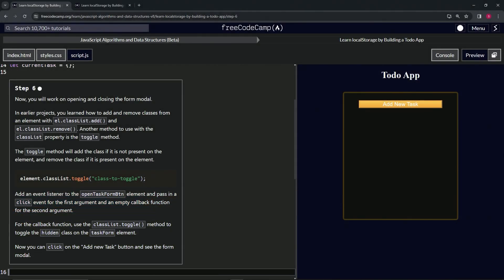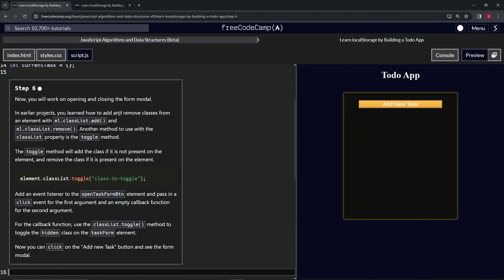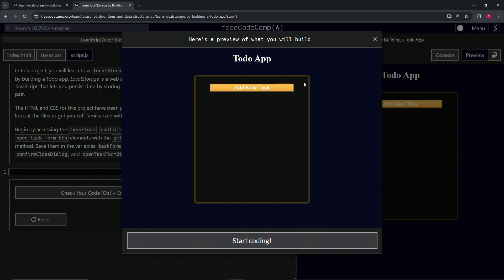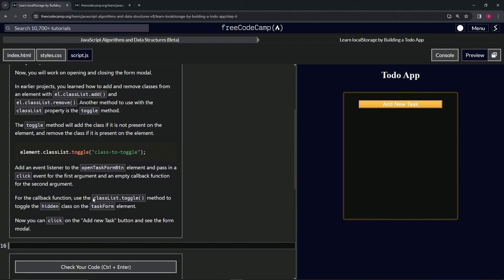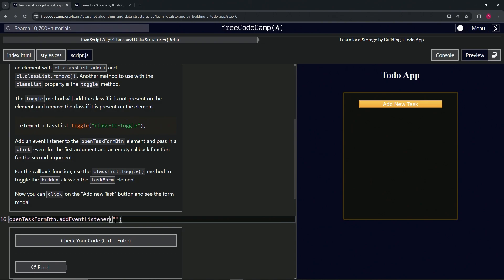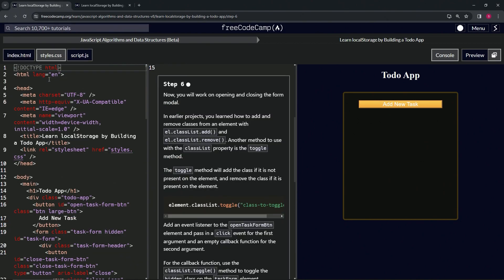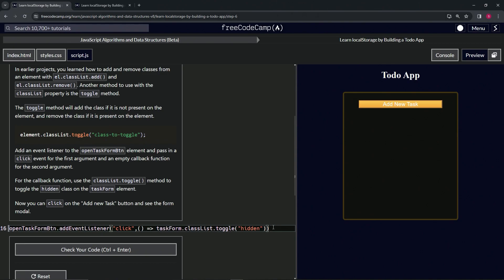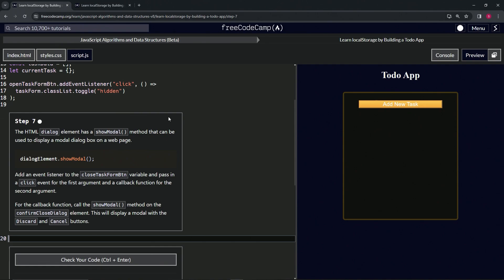Learn localStorage by Building a Todo App: Step 6 | freeCodeCamp | JavaScript | (Beta)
🌟 "Interactivity Unleashed: Toggling Task Form Visibility in Your Todo App" 🌟

🔍 Embarking on Step 6 of our Todo app development journey, we delve into enhancing the app's interactivity by mastering the art and science of modal visibility. This tutorial focuses on the dynamic opening and closing of the form modal, a critical feature for adding new tasks seamlessly. Leveraging your foundational knowledge from earlier projects, you will employ the `classList.toggle()` method, a powerful tool for managing CSS classes dynamically.

By attaching an event listener to the `openTaskFormBtn` element and initiating a click event, you set the stage for an interactive feature that significantly improves user experience. The callback function, utilizing `element.classList.toggle("class-to-toggle")`, will adeptly manage the visibility of the `taskForm` element. This strategic application of the toggle method enables the form modal to appear when the "Add new Task" button is clicked, showcasing a fluid and responsive design approach.

📌 Enhancing User Experience with Modal Interactions:

Implementing the toggle functionality for the task form modal not only streamlines the task addition process but also emphasizes the importance of intuitive user interfaces. This interactive element invites users to engage directly with your app, making task management a more accessible and visually appealing experience.

📊 Leveraging Advanced CSS Manipulation:

This step illustrates the effectiveness of advanced CSS manipulation techniques in creating dynamic web applications. The `classList.toggle()` method serves as a testament to the versatility and power of JavaScript in enhancing the structural and stylistic aspects of web elements, fostering a more interactive and engaging user environment.

✏️ JavaScript: Bridging Functionality and Aesthetics:

Through the practical application of JavaScript to control element visibility, this phase of the project highlights JavaScript's role in bridging functionality and aesthetics. It showcases how a single line of JavaScript can transform the user's interaction with your application, making it more dynamic and responsive to user inputs.

📘 Advancing Towards a Feature-Rich Todo App:

As you incorporate the form modal's toggle functionality, you're not just adding a feature; you're enhancing the foundation of your Todo app with a focus on user-centered design. This tutorial marks a significant step forward in your journey, pushing you to explore and implement features that elevate the overall user experience.

🌍 Sharing Your Progress and Challenges:

As you navigate through the intricacies of modal toggling, share your achievements and any challenges you encounter with the broader developer community. Engaging with peers on platforms like FreeCodeCamp can offer insights, encouragement, and solutions, enriching your development experience.

📈 Showcasing Interactivity in Web Development:

Successfully implementing the toggle feature for your task form modal is a milestone worth celebrating. It not only demonstrates your ability to create interactive web components but also enhances your portfolio, showcasing your skills in developing user-friendly, dynamic web applications.

Embrace this step as a significant achievement in your Todo app project, and anticipate the next challenge with eagerness and confidence. Your journey through web development is crafting a narrative of innovation, skill, and dedication.